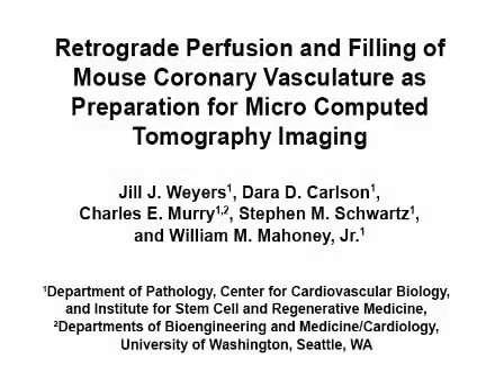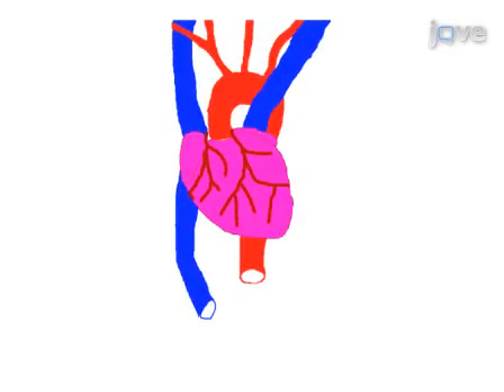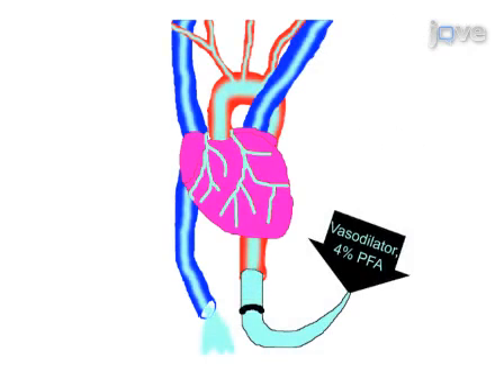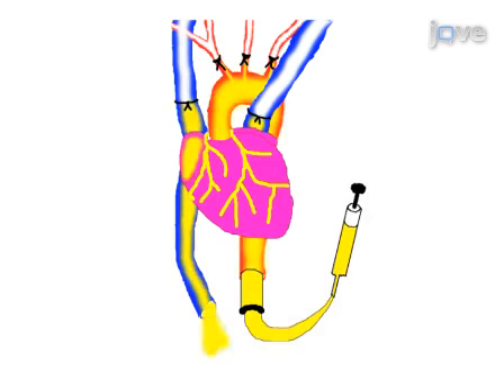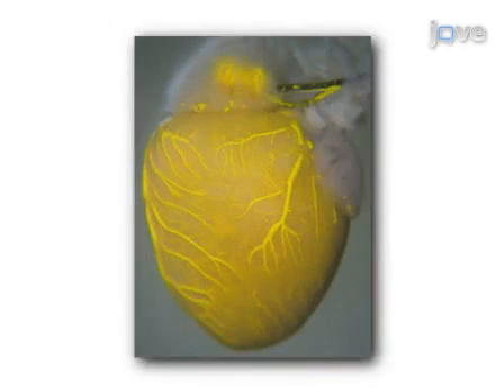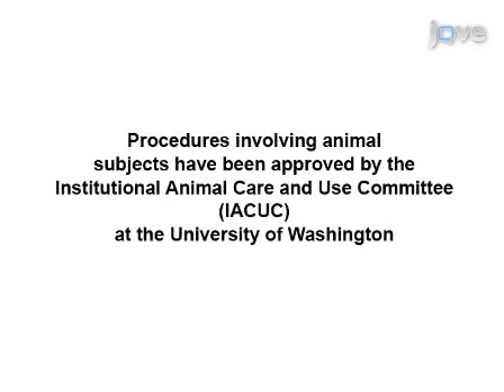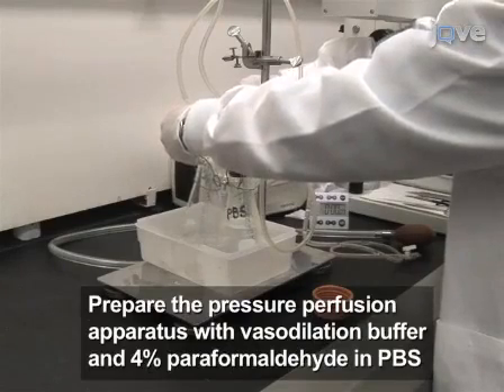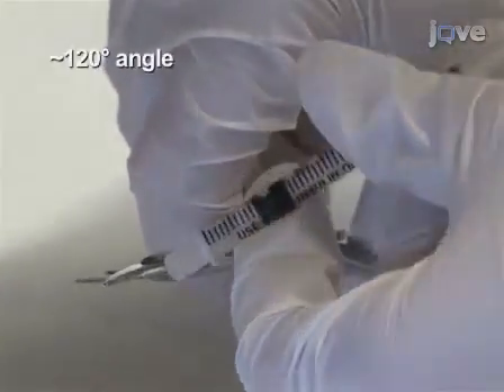Retrograde Perfusion & Filling Of Mouse Coronary Vasculature As Preparation l Protocol Preview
Retrograde Perfusion and Filling of Mouse Coronary Vasculature as Preparation for Micro Computed Tomography Imaging -  a 2 minute Preview of the Experimental Protocol

Jill J. Weyers, Dara D. Carlson, Charles E. Murry, Stephen M. Schwartz, William M. Mahoney, Jr.
University of Washington, Department of Pathology, Center for Cardiovascular Biology, and Institute for Stem Cell and Regenerative Medicine; University of Washington, Departments of Bioengineering and Medicine/Cardiology;

Visualization of the coronary vessels is critical to advancing our understanding of cardiovascular diseases. Here we describe a method for perfusing murine coronary vasculature with a radiopaque silicone rubber (Microfil), in preparation for micro-Computed Tomography (μCT) imaging.